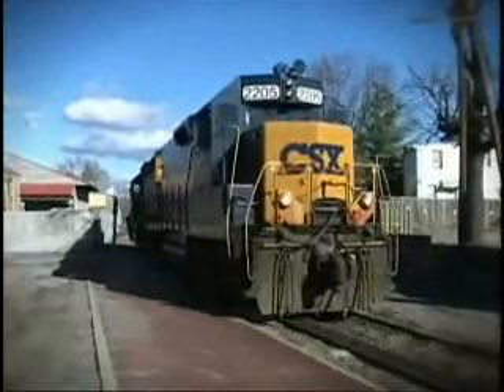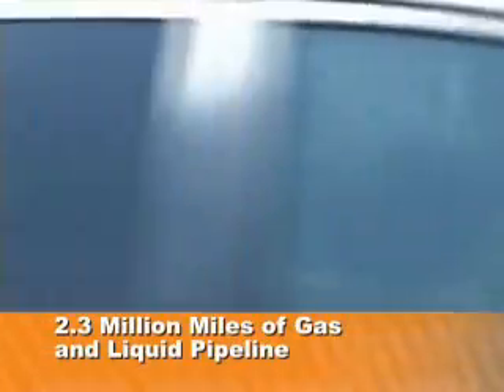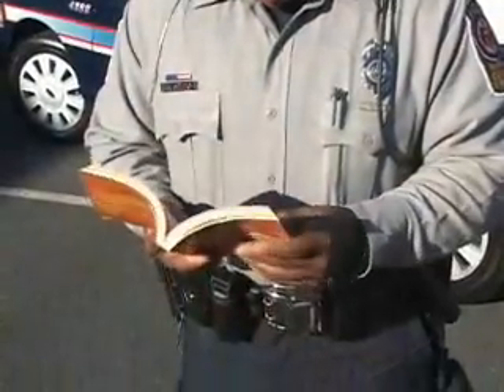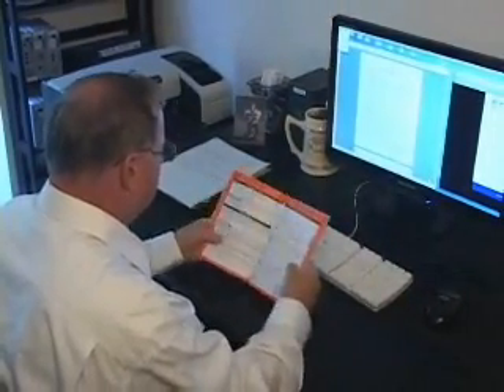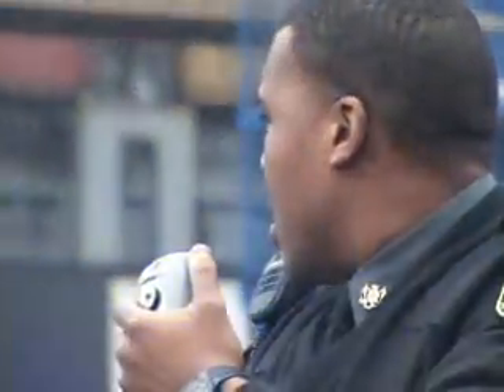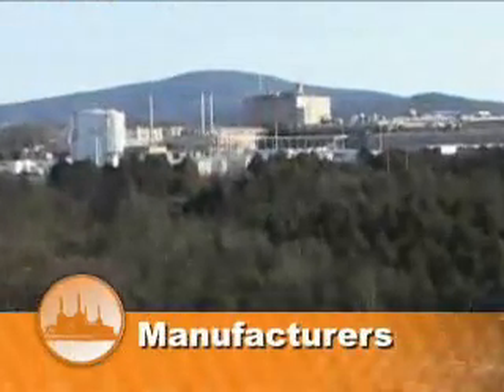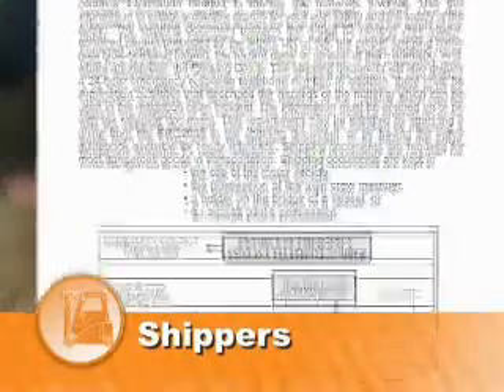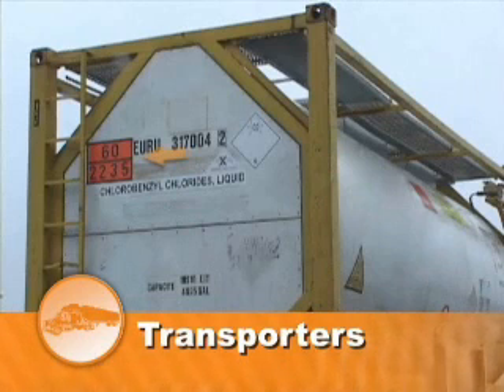ERG Use 1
Part 1 of the PHMSA Video on HAZMAT Response and utilizing the Emergency Response Guidebook (ERG).